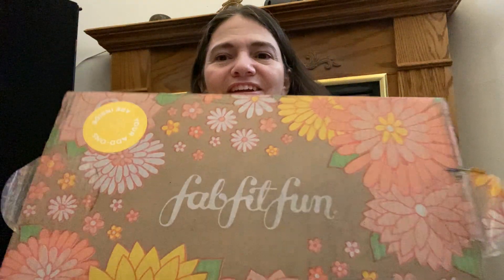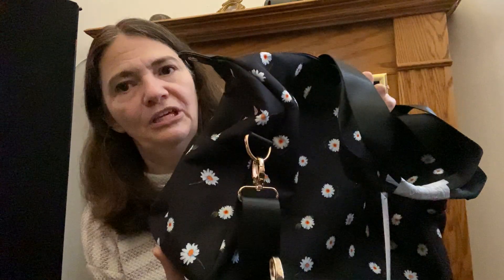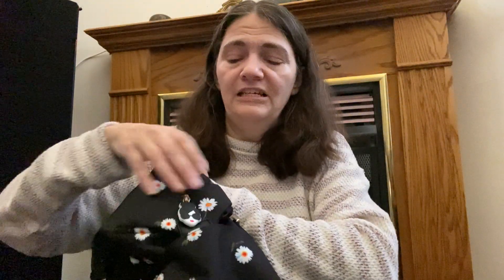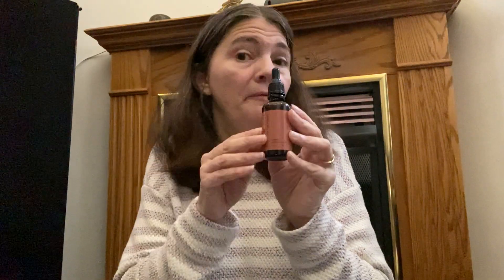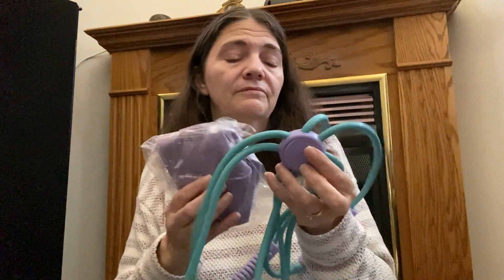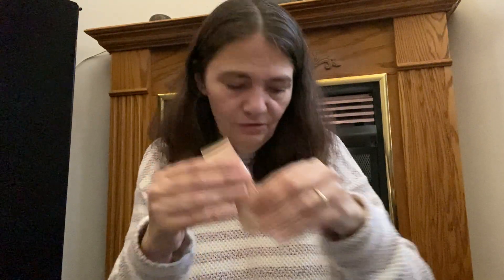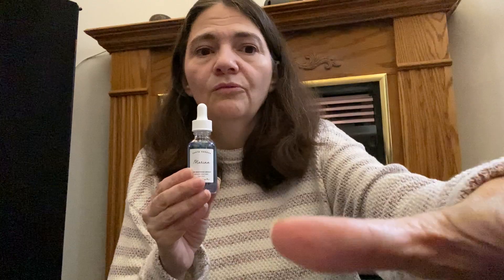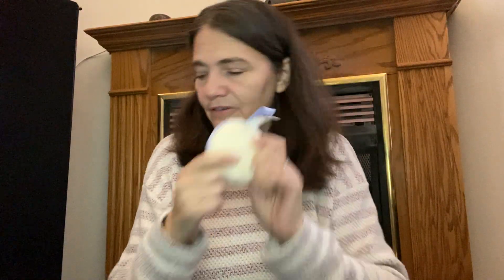Fab Fit Fun Spring Box Review 2021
Join me as I review not one but 2 different Fab Fit Fun Spring Boxes. Twice the boxes , twice the fun!